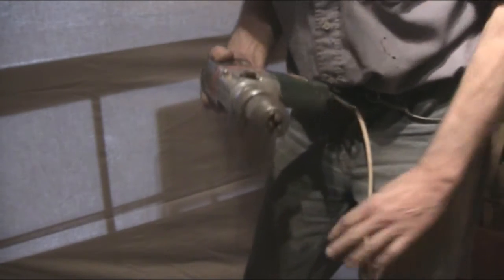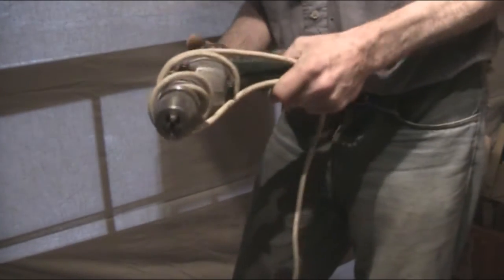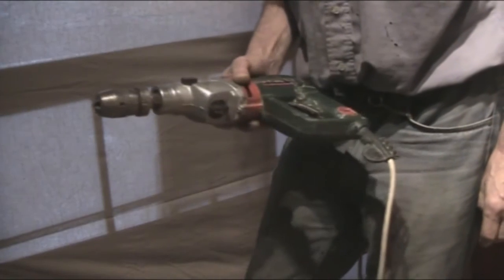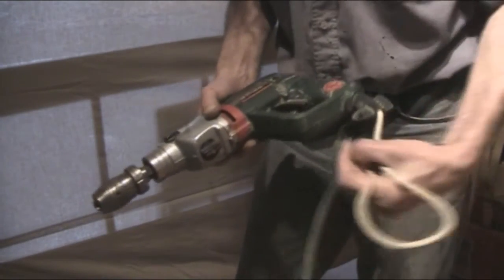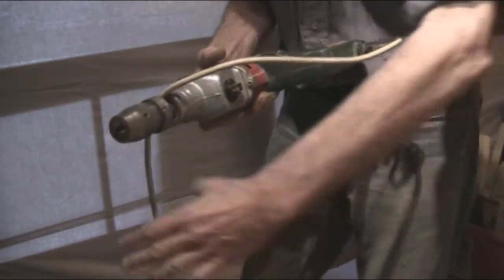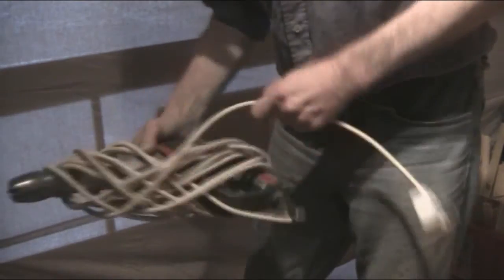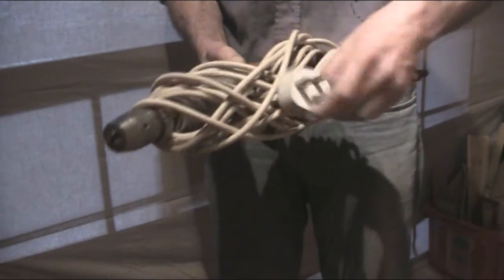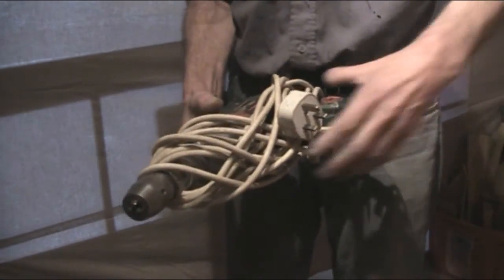(tips) Keeping Drill Cables tidy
Electric Drill cable that are wound in a coil around the body of the drill can lead to damage, because when you unwind them by dropping the coil off the end the cable has a twist, over a period of time this twist can damage it.
try this method, simple, neat,  and better for the cable
This method also works on many other power tools